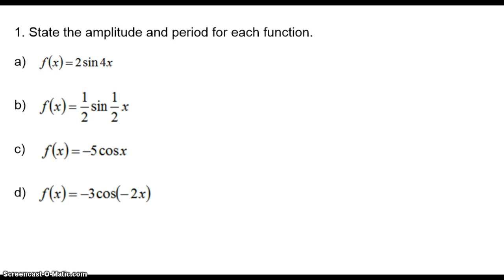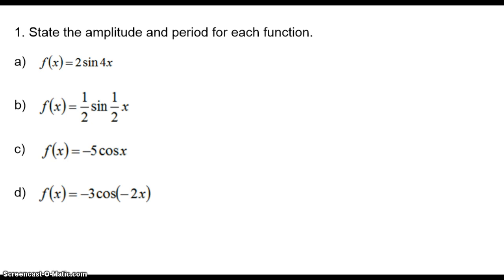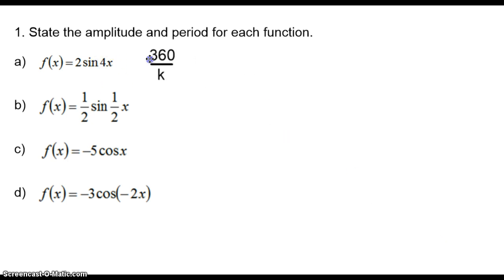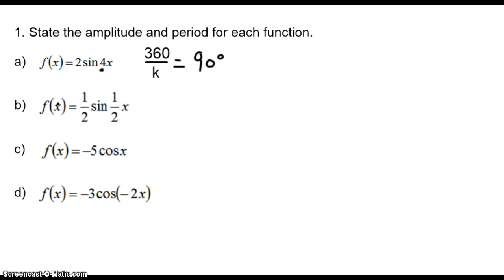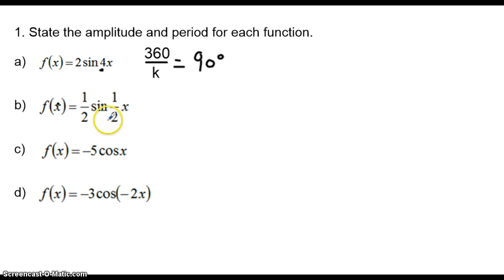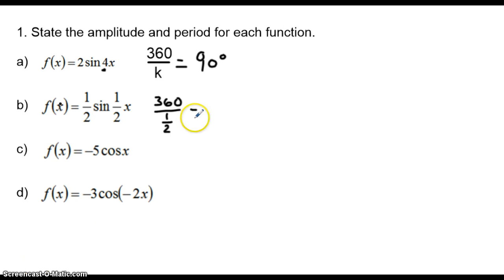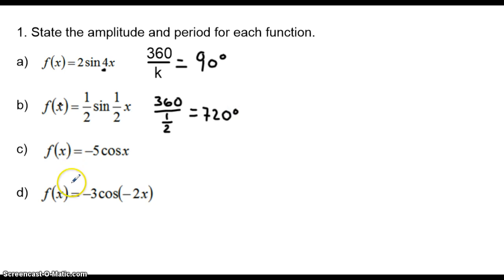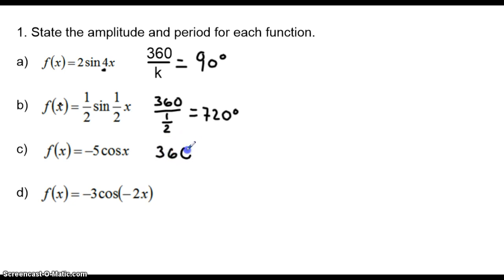Unit 3 Activity 2_Ex 1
Explanation of the answers to Example 1 from Unit 3 Activity 2